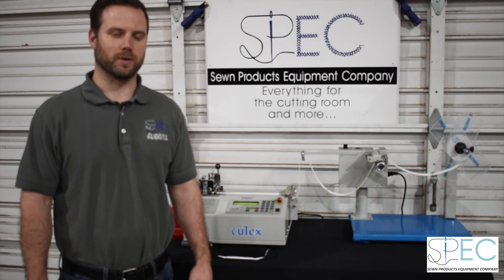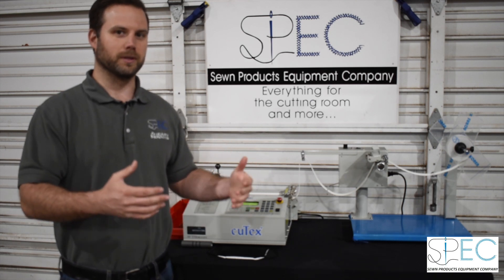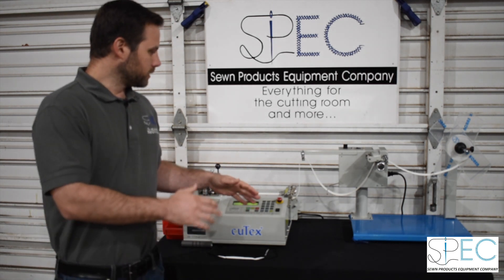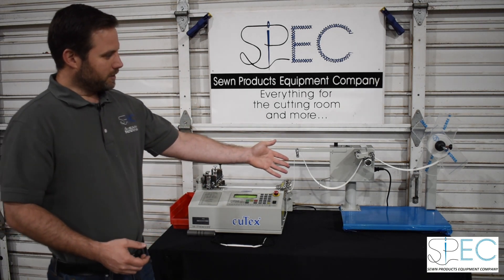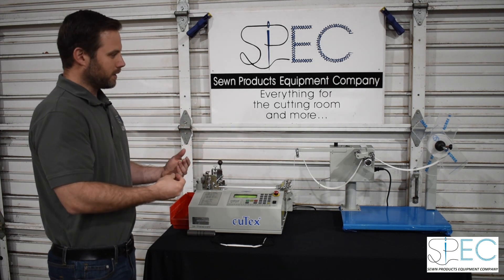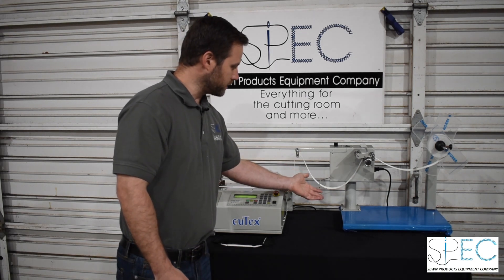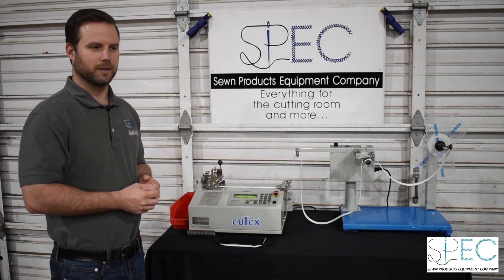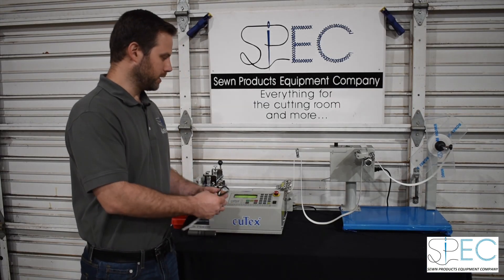Are you cutting elastic for facemasks?? You should watch this video. . .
In this video we highlight the Cutter TBC-50 cold cut automatic strip cutter with the TFD-92S pre-feed device.  This is a fantastic and economic set-up to cut large amounts of stretchy material accurately.

CREDITS:
Song:  Aah Aah
Composer(s):  Brandon Birchbauer